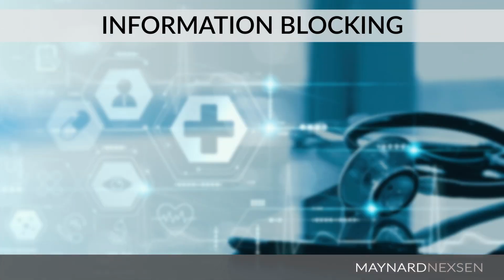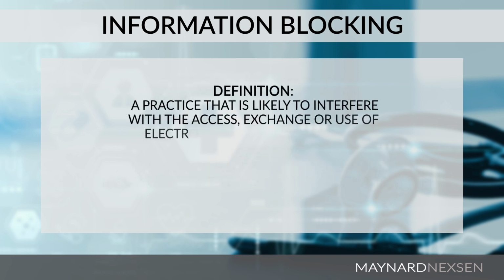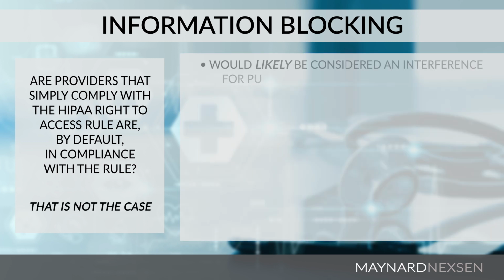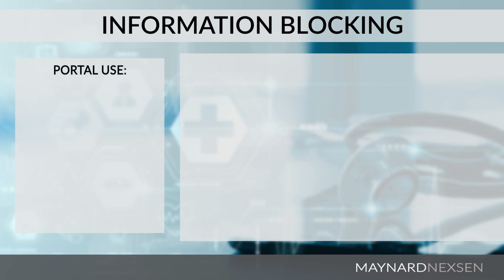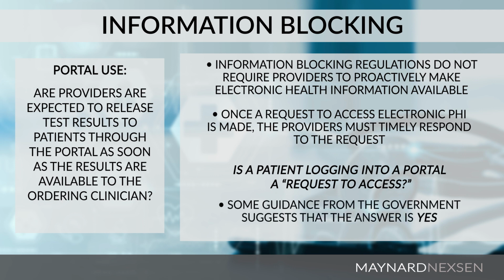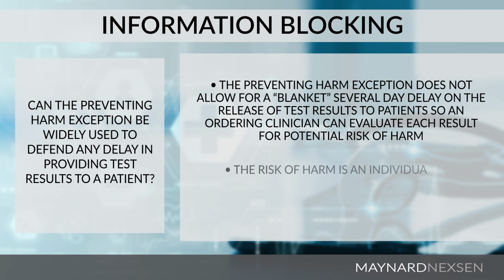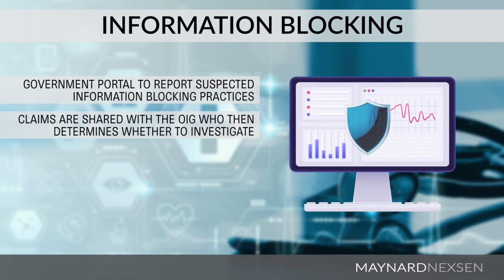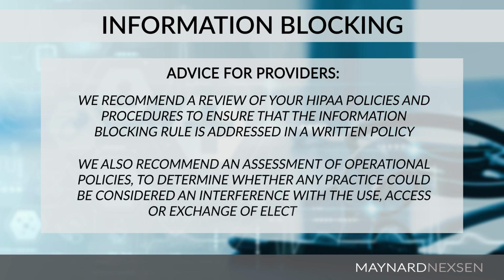HIPAA Compliance with the Information Blocking Rule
Health care attorney Lauren DeMoss explains important requirements of the Information Blocking Rule that providers should understand in order to remain compliant with HIPAA.